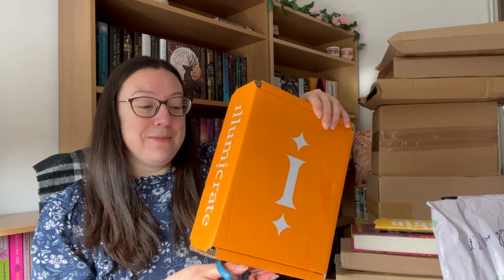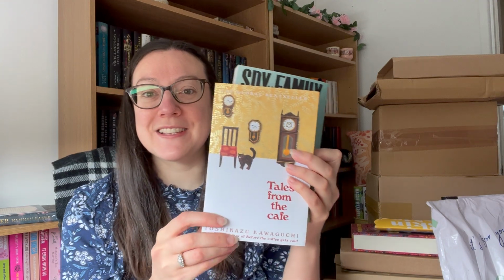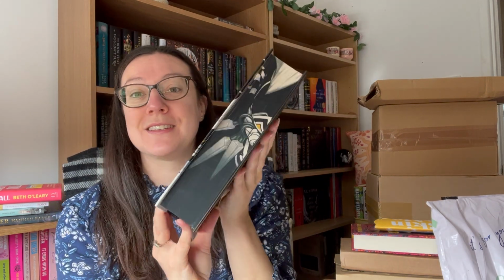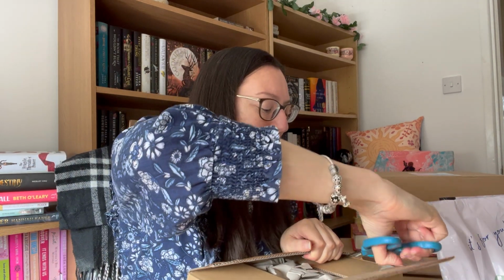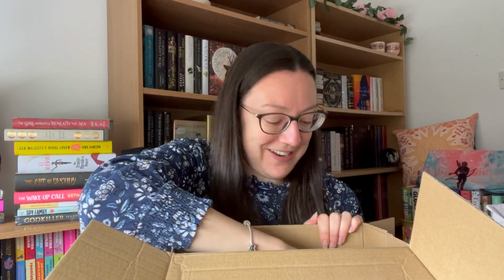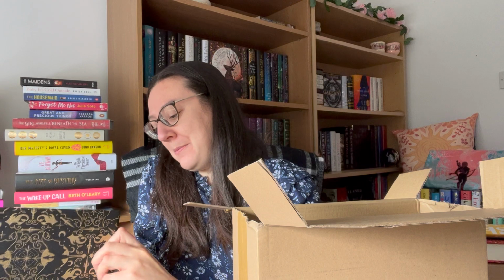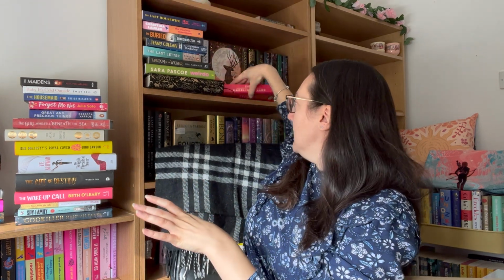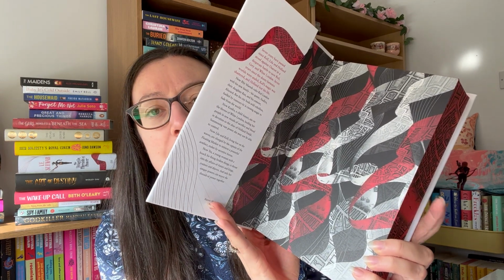HUGE Book Haul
Thank you for joining me in unboxing and hauling this new stack of books.

📖 The Girl Who Fell Beneath the Sea, Axie Oh

📦 Stackry
(ship from the US to the UK, and lots of other countries)
Referral Program ... get $10 off your first shipment (and I get $10 off my next shipment)

(Thank you in advance to anyone who buys me something)

🖥️ Computer (how I edited this video)
📱 Phone (how I recorded this video)

☺️ Skin and Me
Get your first Daily Doser for only £3.50! … and if you use my code it lets me donate £10 to charity or get £10 credit on my own account: MICHELLF9WTJ

Michelle x